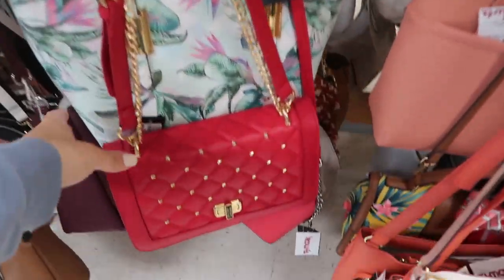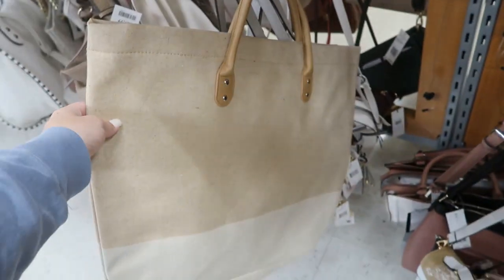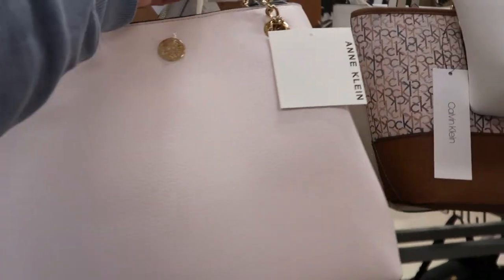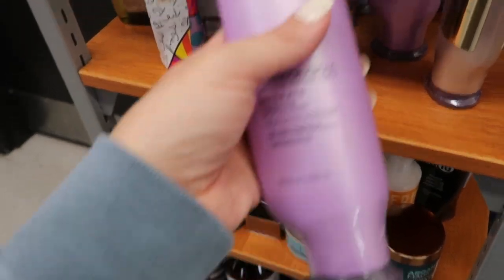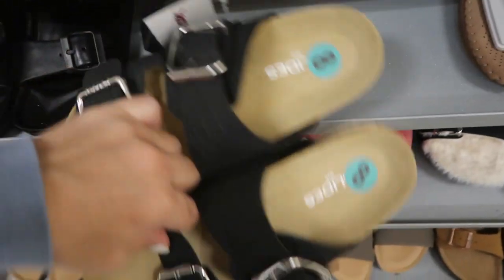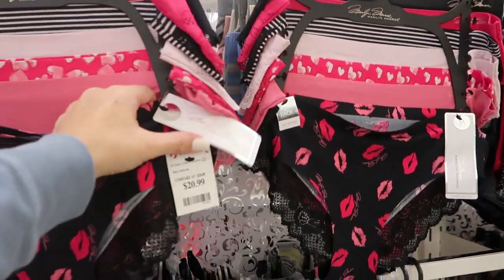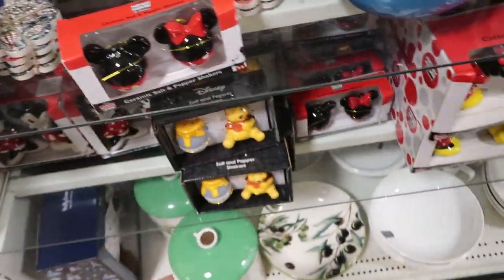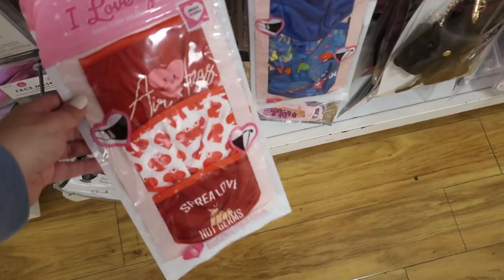TJMAXX SHOP WITH ME DESIGNER HANDBAGS & SHOES (2020) // NEW AT TJMAXX // AFFORDABLE FASHION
Hi ladies - today I am excited to share a TJMAXX DRESS FOR LESS SHOP WITH ME!  Today I  looked at the SHOES, HANDBAGS AND VALENTINES'S DAY ITEMS.